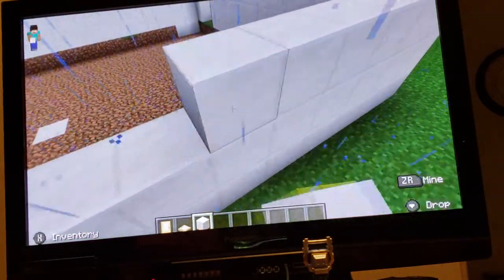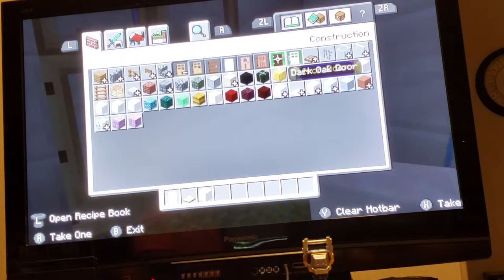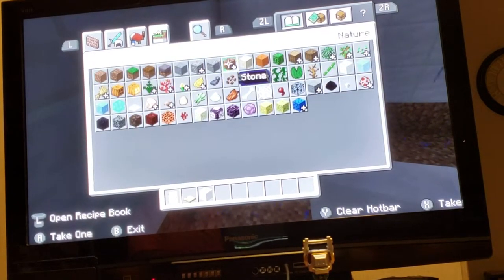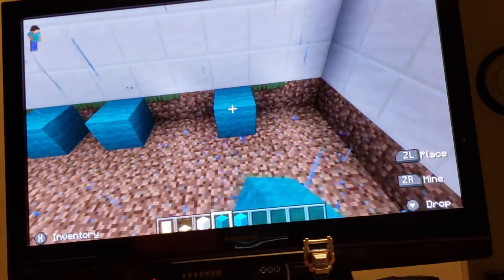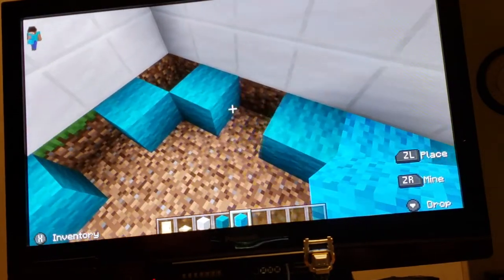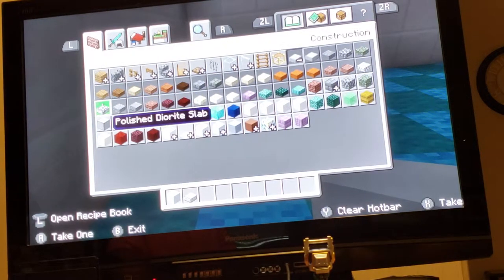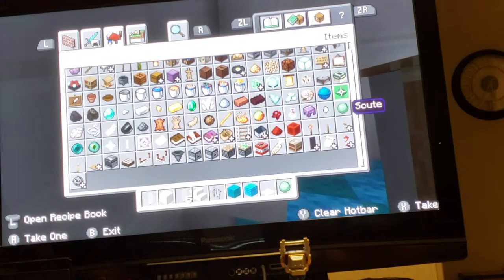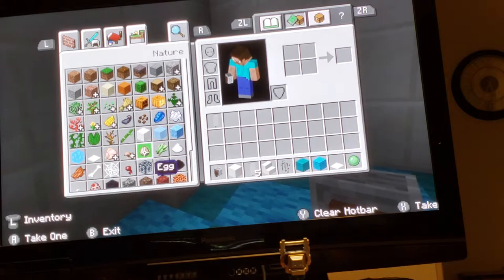How to build a bad minecraft bathroom